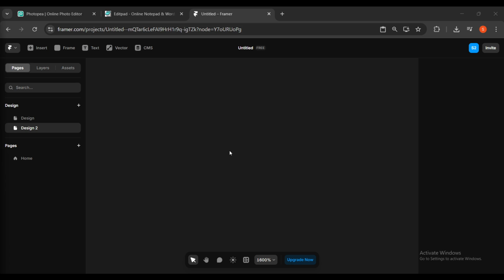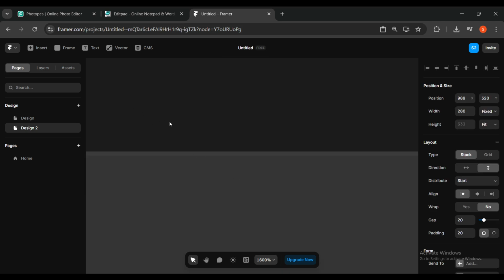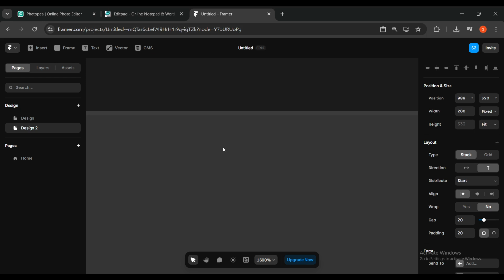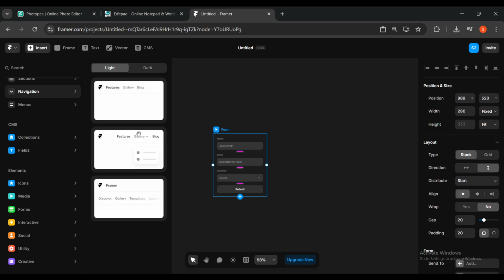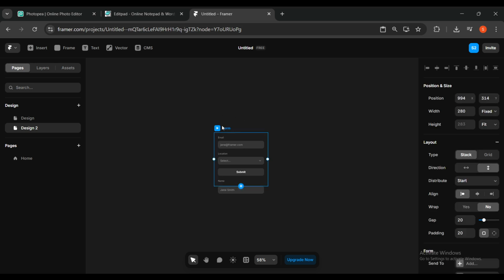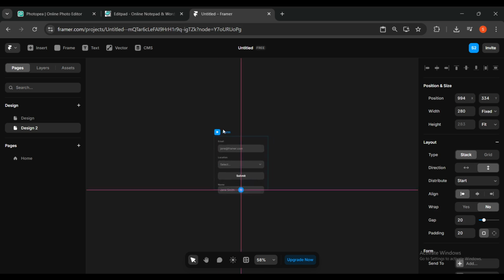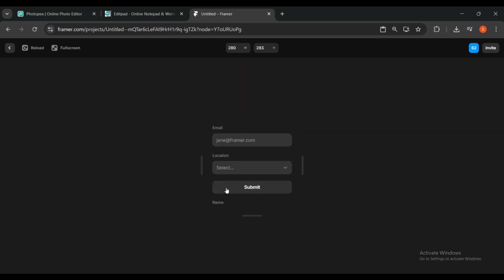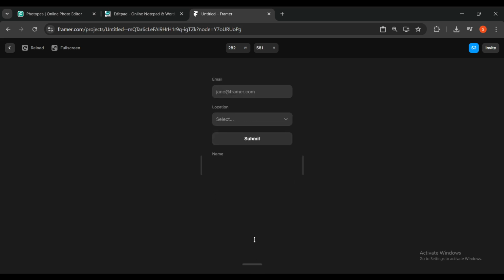How to Embed a Form on Framer (Step By Step) (2026 Guide)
How to Embed a Form on Framer (Step By Step) (2025 Guide)